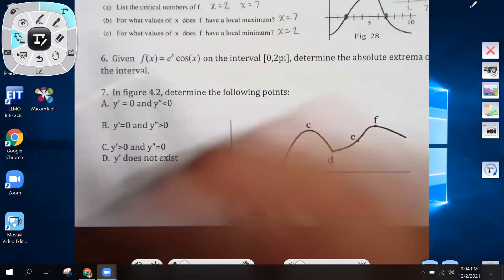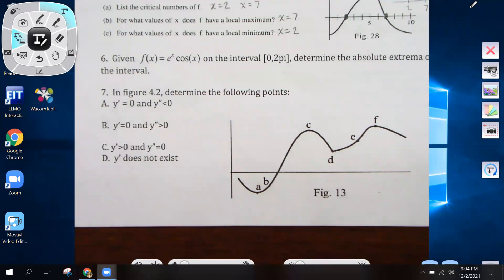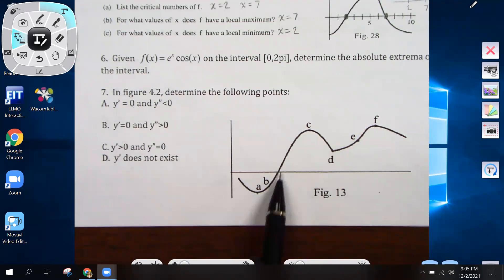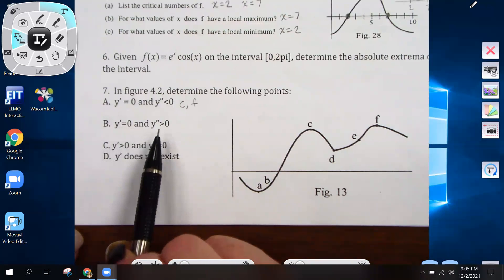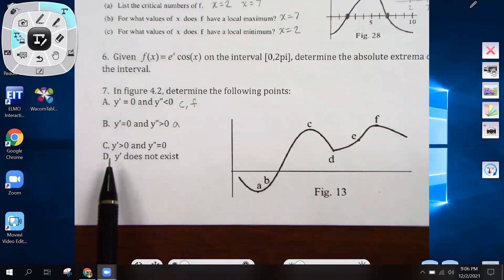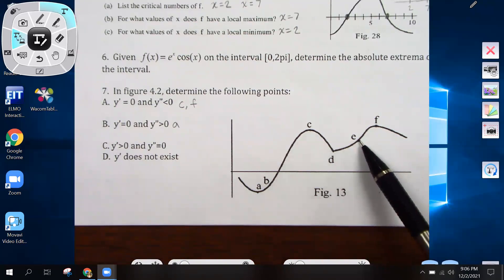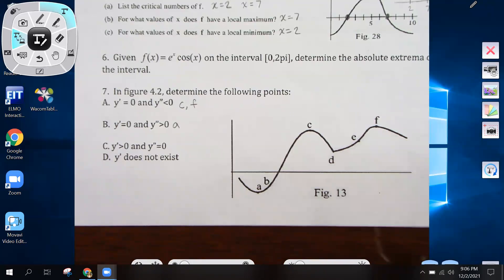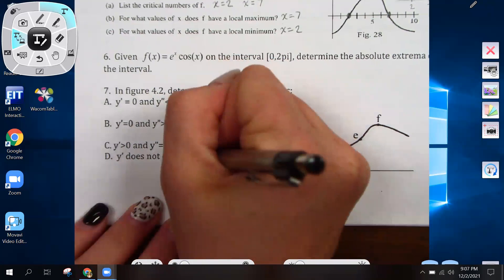Module 4 Review #7